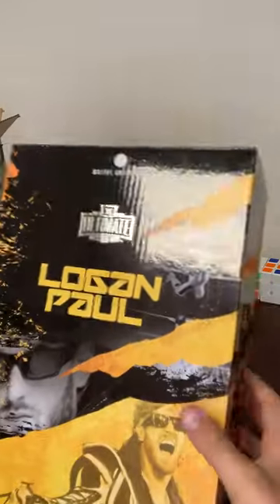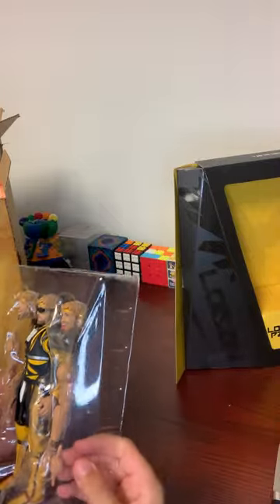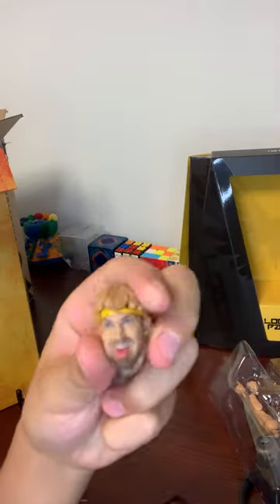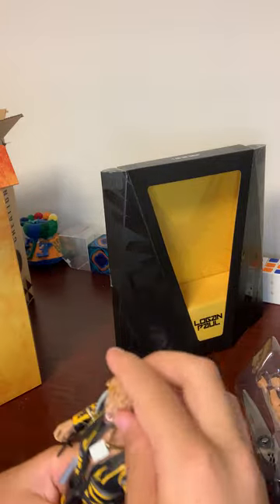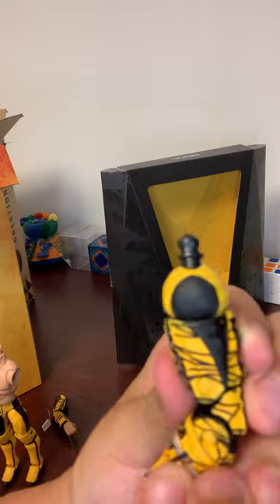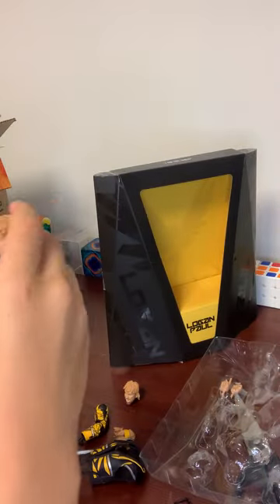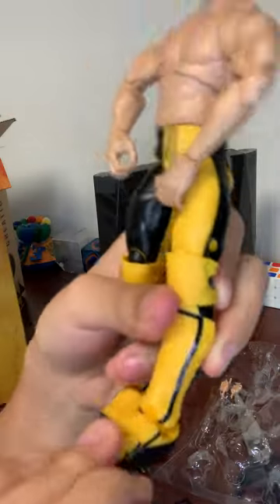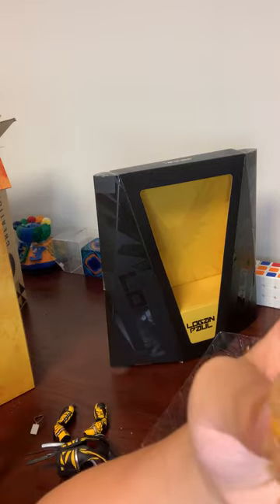Logan Paul action figure review